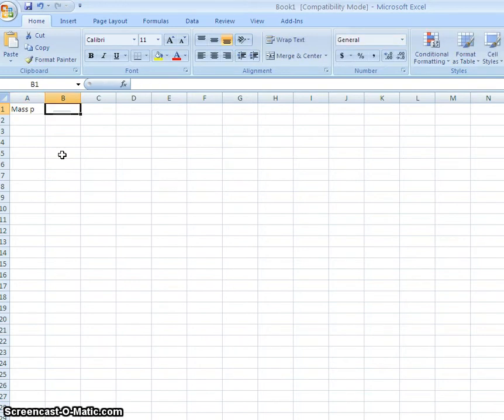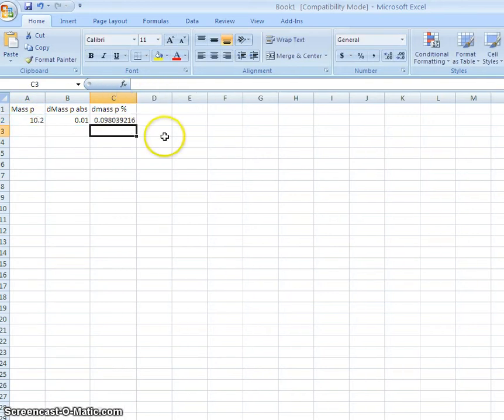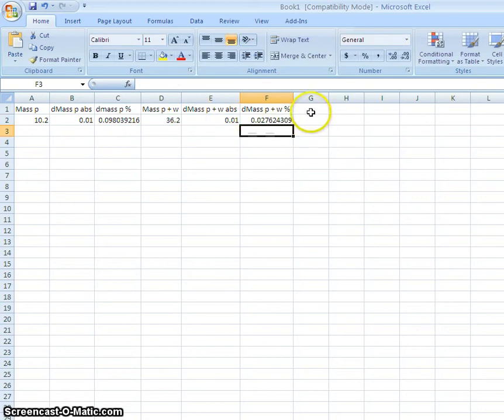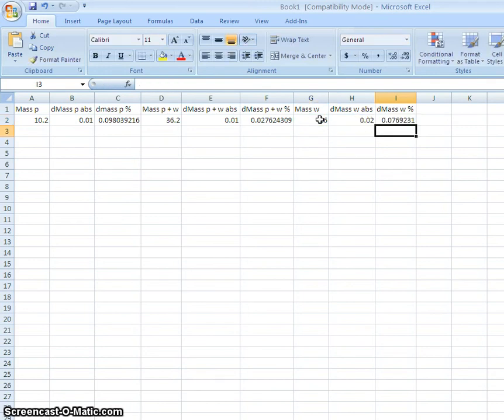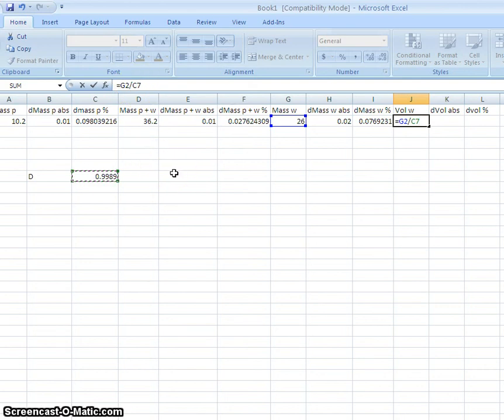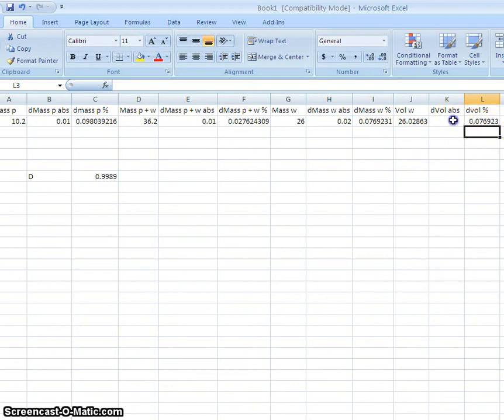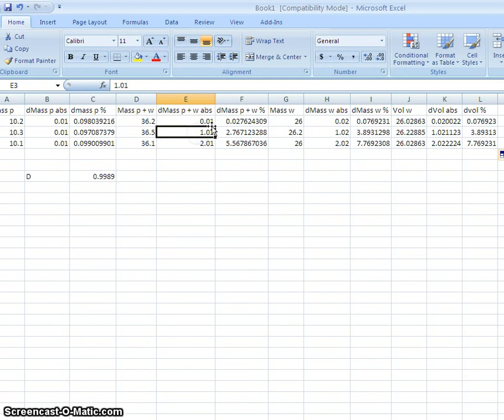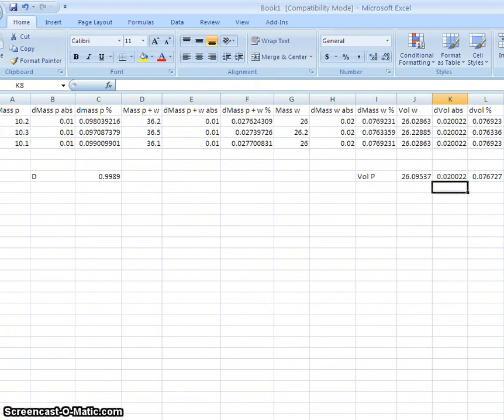Pychnometer Volume Calculations